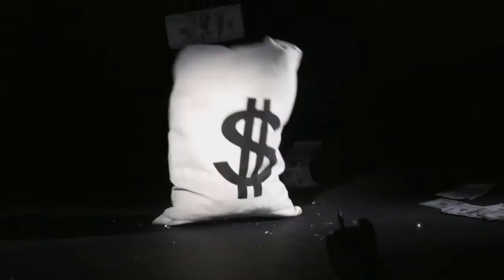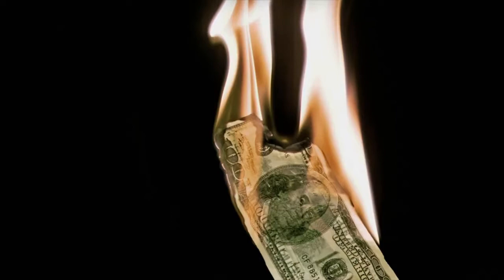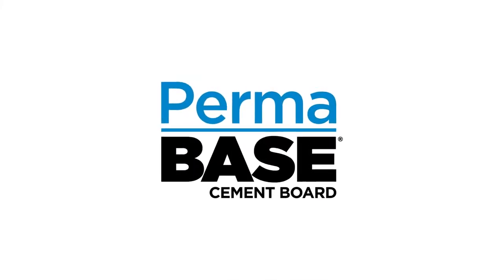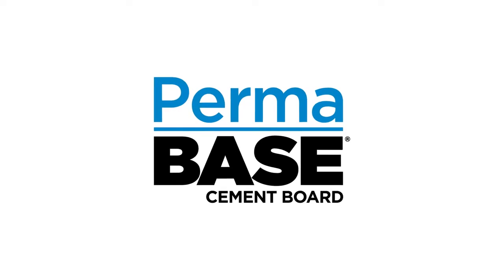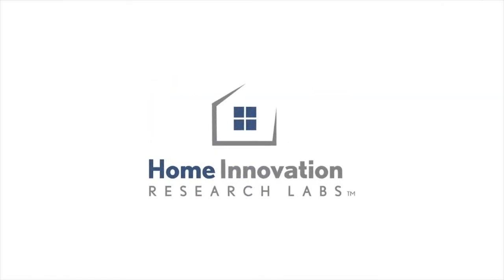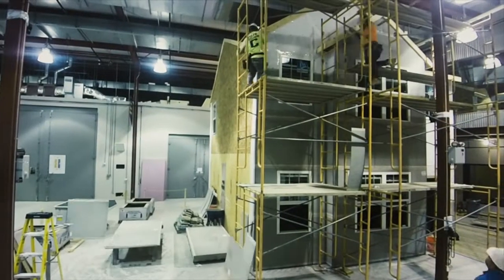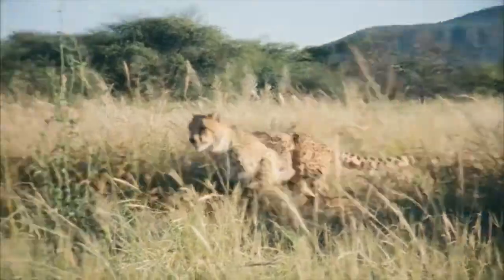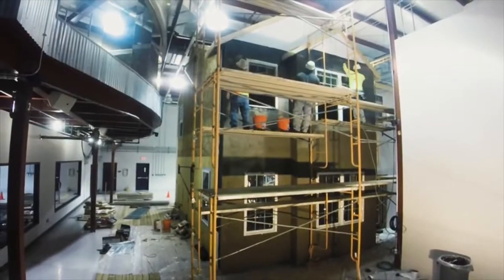Install Exterior Stone Faster With PermaBASE Cement Board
PermaBASE® Cement Board is changing the way you install exterior stone. According to Home Innovation Research Labs, PermaBASE is 35% faster to install than the traditional method of constructing a substrate of metal lath and applying a scratch coat of mortar, resulting in lowered installed cost.

PermaBASE Cement Board is a rigid substrate made of Portland cement, aggregate and glass mesh. It provides an exceptionally hard, durable surface able to withstand prolonged exposure to moisture in both interior and exterior applications.

PermaBASE will make you reconsider how you apply a stone and brick veneer. Just making the change will save you both time and money.

_OTHER RESOURCES_

Durable, efficient, economical: 3 wins from one cement board